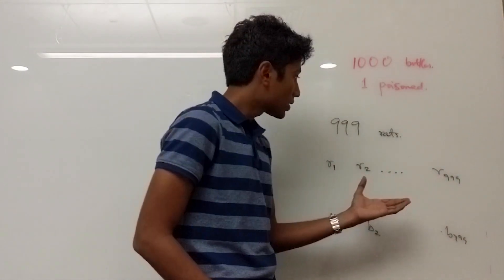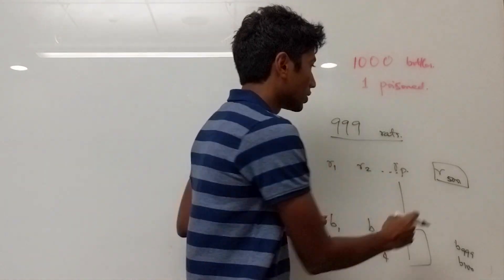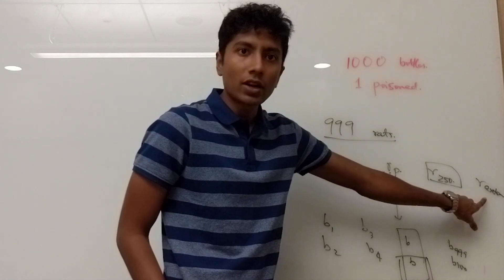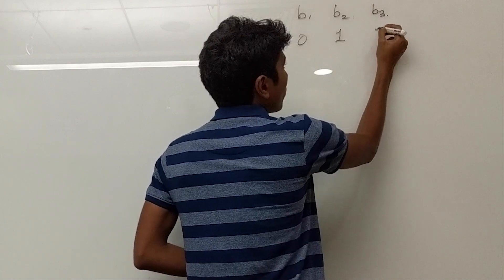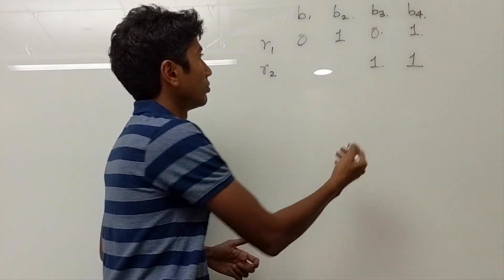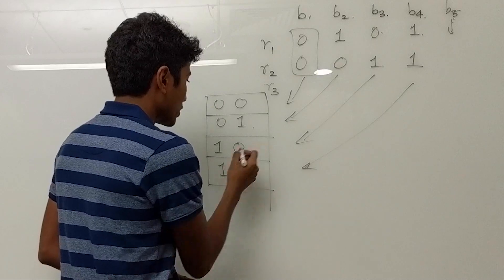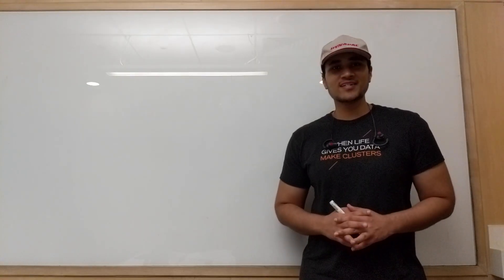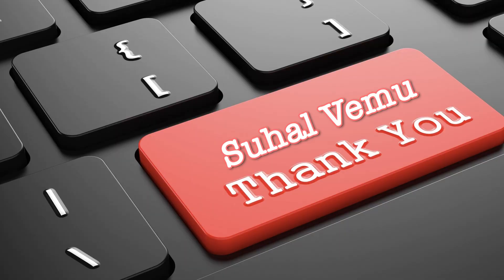Rachit challenges Gaurav - Episode 3 | Poisoned bottle amongst 1000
Rachit challenges Gaurav with a game on Binary numbers.

Watch the video to see how Gaurav tackles this problem.
Want more such collaborations? Let us know in comments :)

This is a common interview problem.